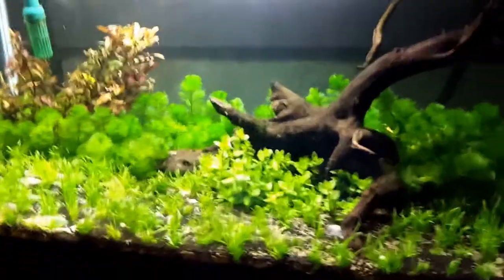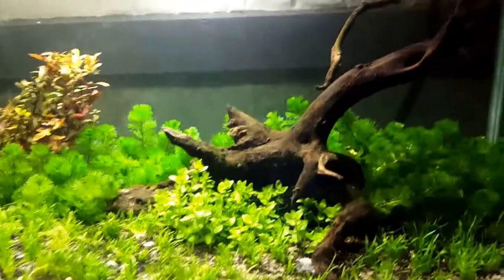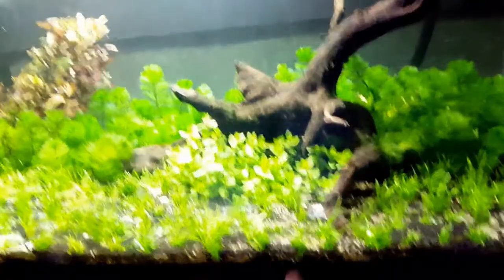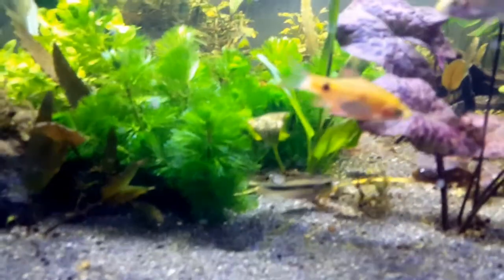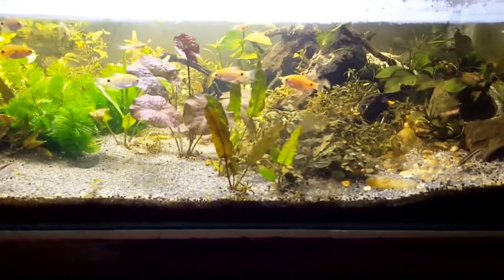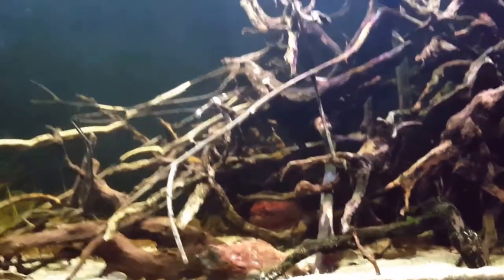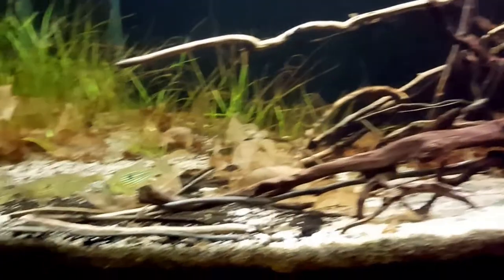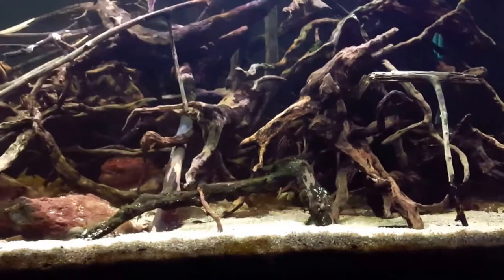All Tank Updates 11-1-17 and a bit of tips for better fishkeeping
Hey guys, this is my first update of all my tanks in 2017. Added new plants to the kribensis tank and turned my planted community tank into a biotope of the Pantanal region which is located in Mato Gross state in Brazil but stretches to include parts of Bolivia and Paraguay as well... which is a planted biotope of sorts. And a bit of why I do biotope tanks and some tips and advice for people who want the best for their fish.